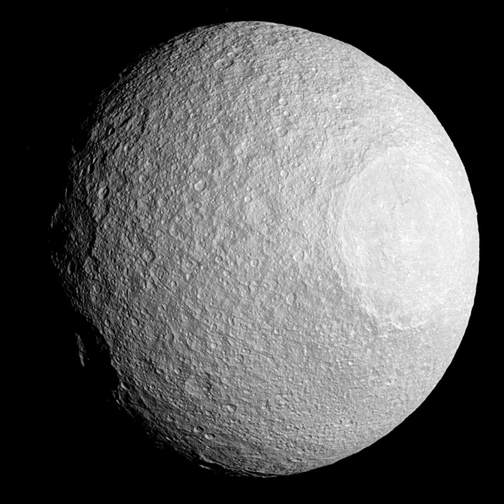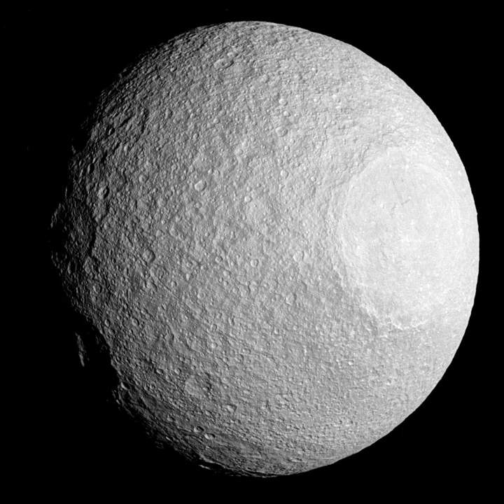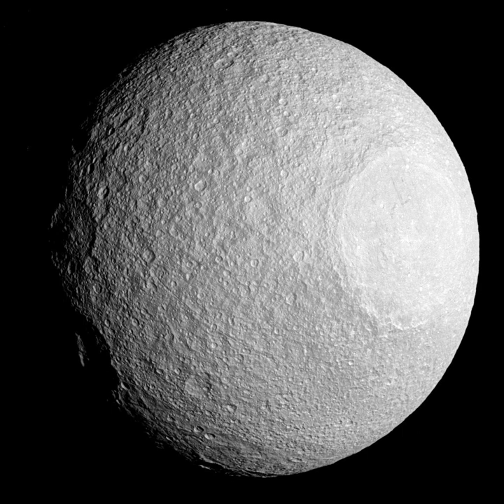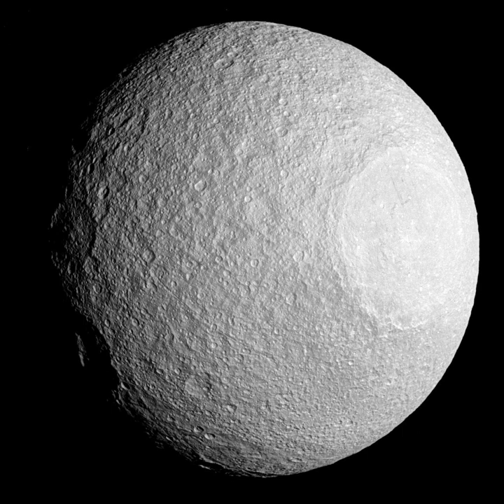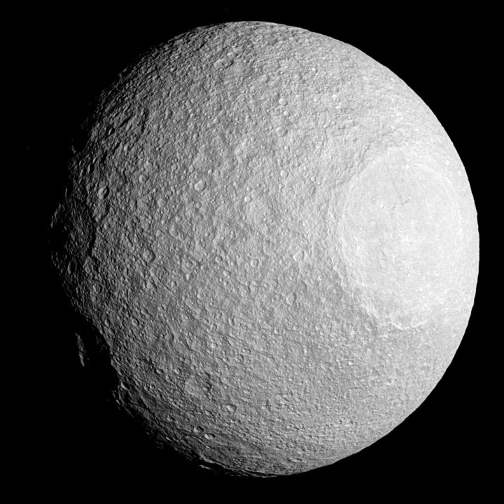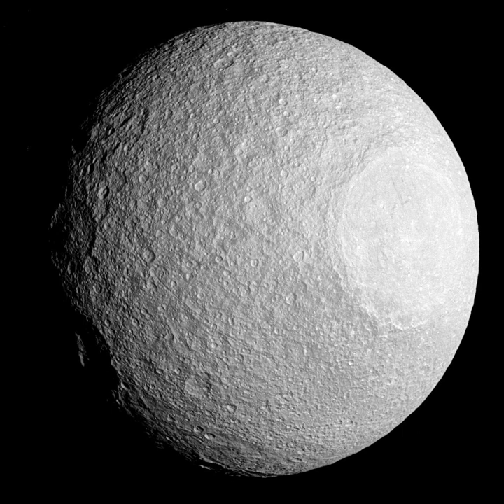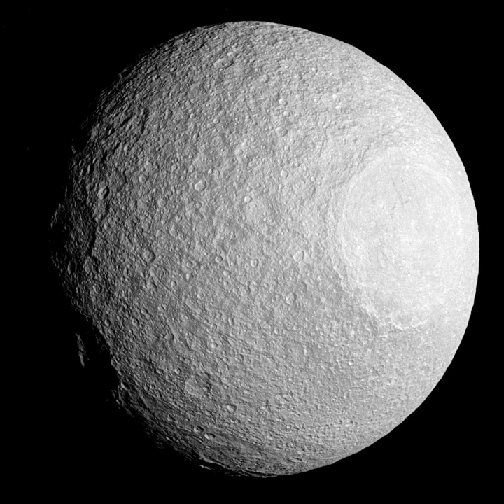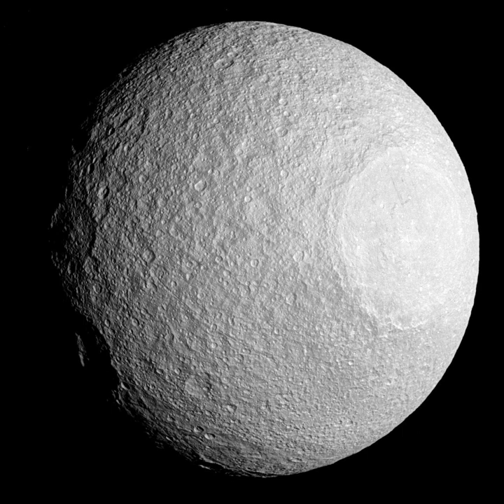Tethys (moon) | Wikipedia audio article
- Socrates

SUMMARY
Tethys (or Saturn III) is a mid-sized moon of Saturn about 1,060 km (660 mi) across. It was discovered by G. D. Cassini in 1684 and is named after the titan Tethys of Greek mythology.
Tethys has a low density of 0.98 g/cm3, the lowest of all the major moons in the Solar System, indicating that it is made of water ice with just a small fraction of rock. This is confirmed by the spectroscopy of its surface, which identified water ice as the dominant surface material. A small amount of an unidentified dark material is present as well. The surface of Tethys is very bright, being the second-brightest of the moons of Saturn after Enceladus, and neutral in color.
Tethys is heavily cratered and cut by a number of large faults/graben. The largest impact crater, Odysseus, is about 400 km in diameter, whereas the largest graben, Ithaca Chasma, is about 100 km wide and more than 2000 km long. These two largest surface features may be related. A small part of the surface is covered by smooth plains that may be cryovolcanic in origin. Like all other regular moons of Saturn, Tethys formed from the Saturnian sub-nebula—a disk of gas and dust that surrounded Saturn soon after its formation.
Tethys has been approached by several space probes including Pioneer 11 (1979), Voyager 1 (1980), Voyager 2 (1981), and multiple times by Cassini since 2004.